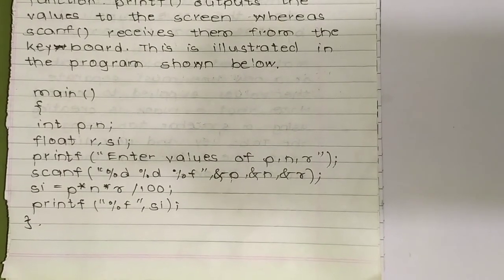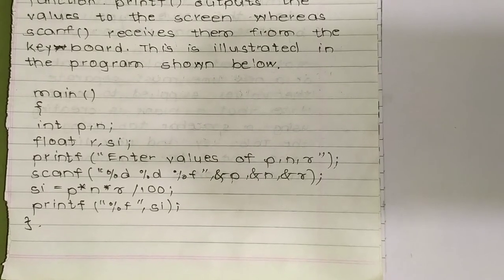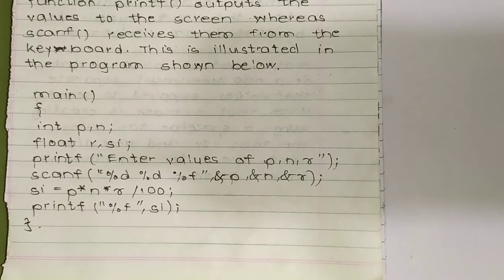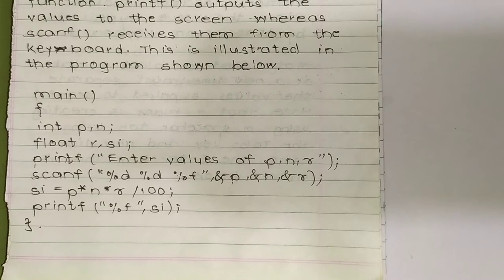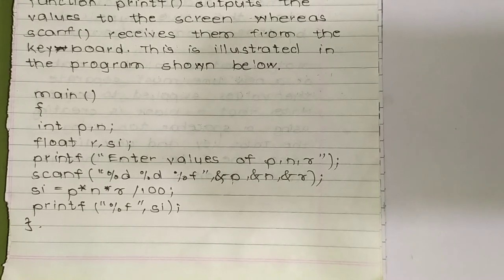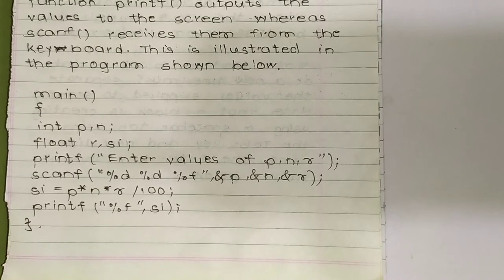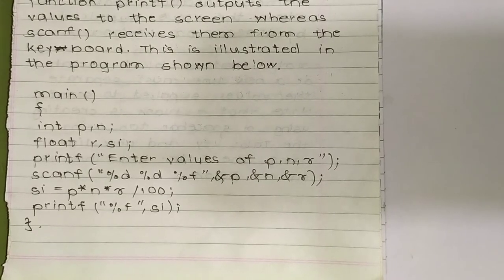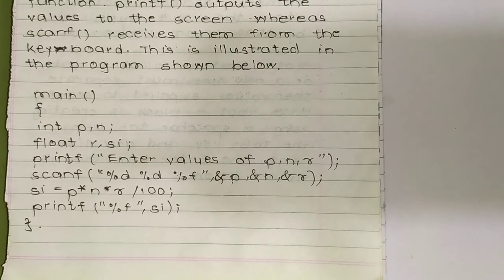video 14 # C programming receiveing input